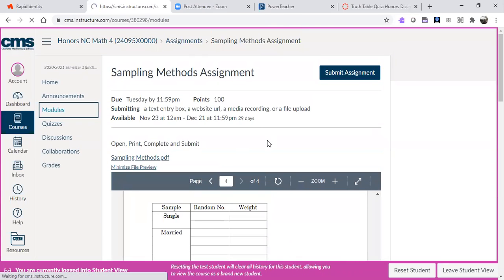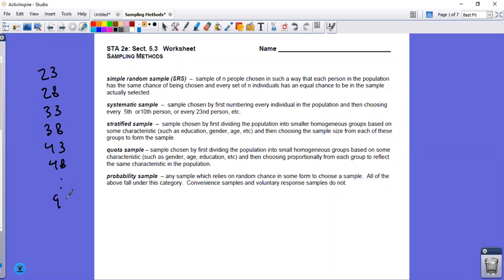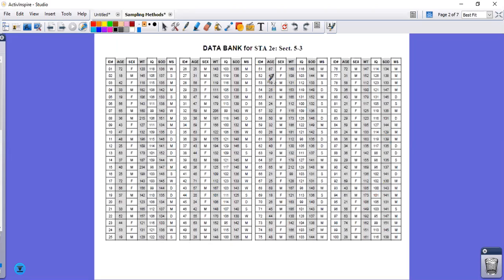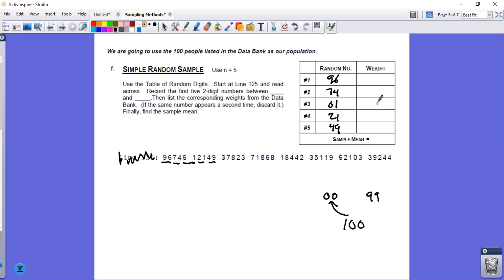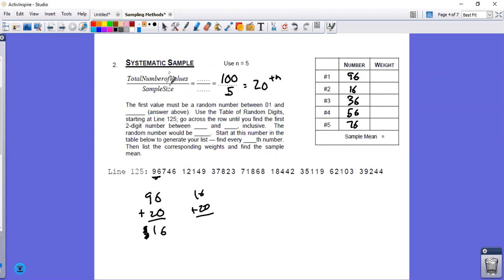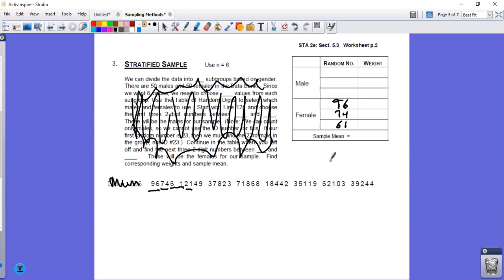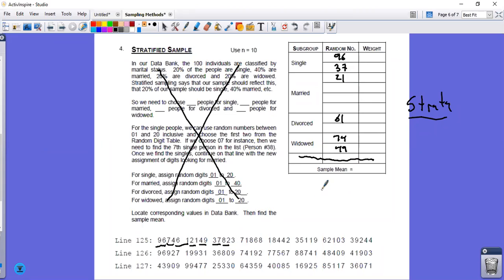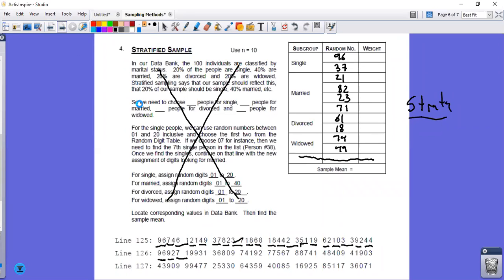Sampling Methods Notes